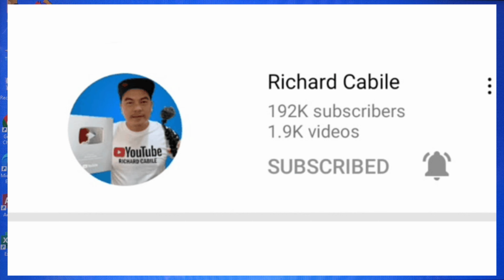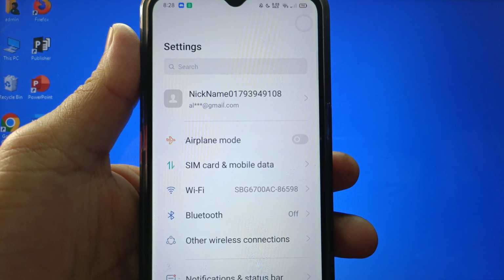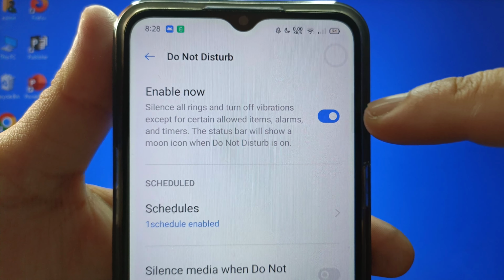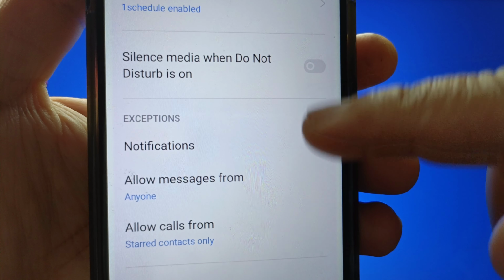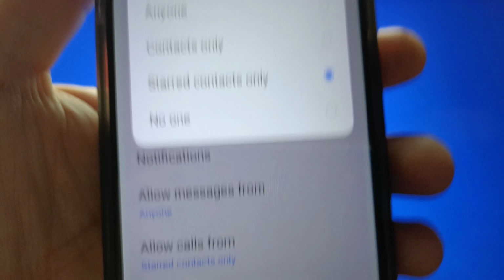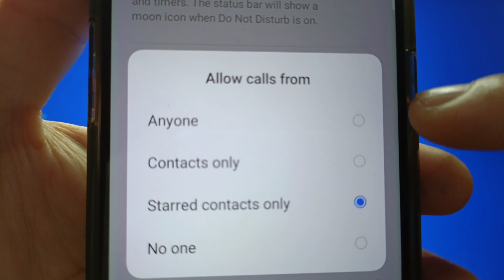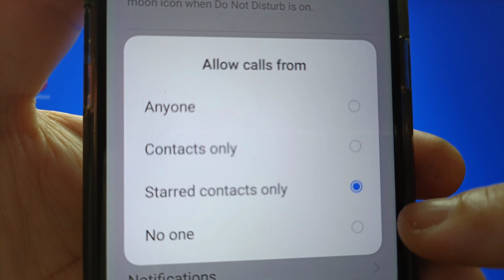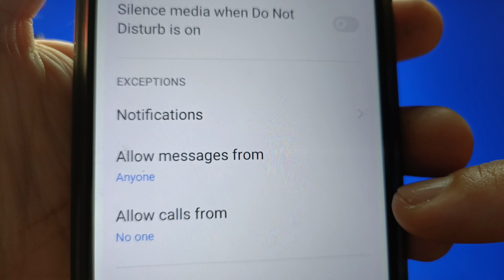How to set allow calls when do not disturb is on in Realme 5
Do you want to allow calls when do not disturb is on in Realme 5 mobile phone.

Thanks...